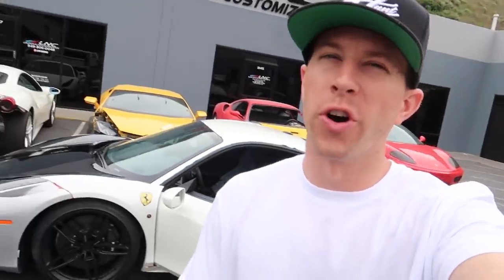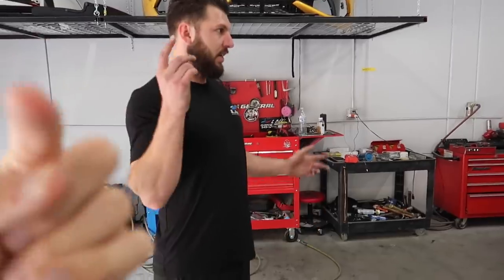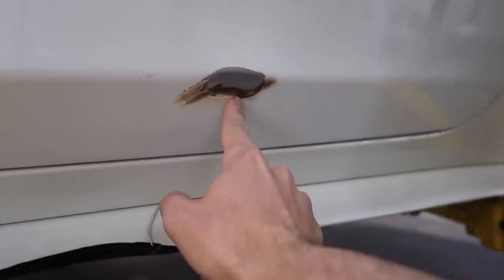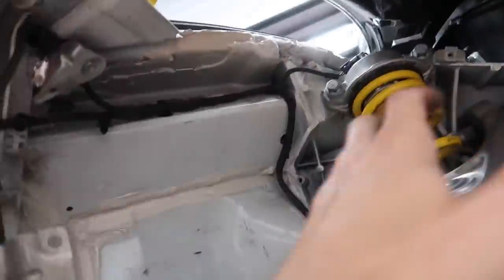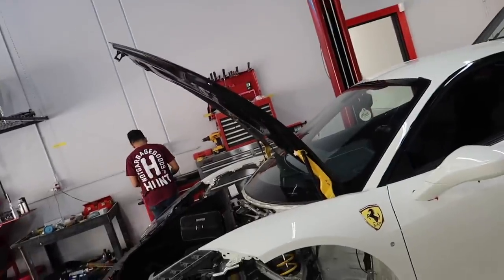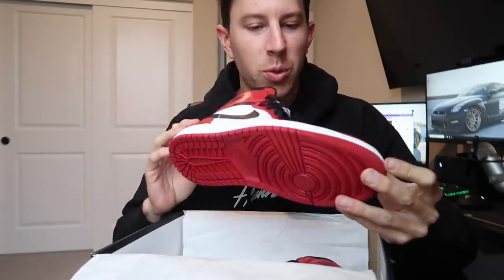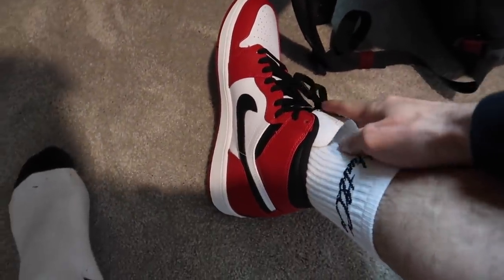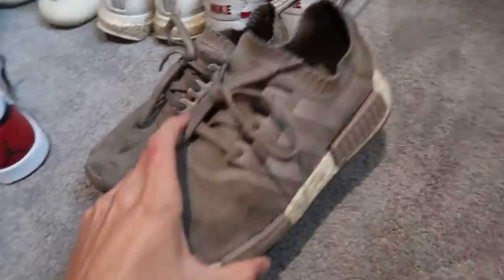My Wrecked Ferrari 458 is getting PAINTED!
Thank you so much to Ring for sponsoring today’s video! for you’re very own welcome kit including everything you need to get a ring of security around your home today

SEND ME STUFF HERE:
14781 Pomerado Rd. #115
Poway, CA
92064